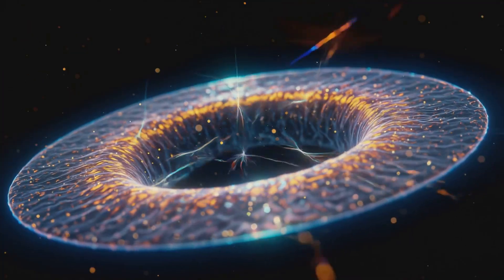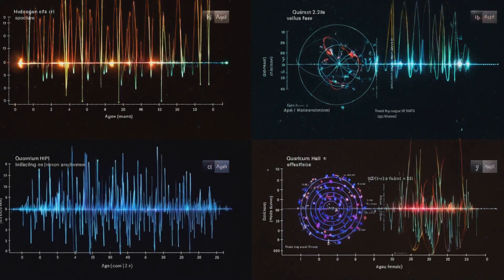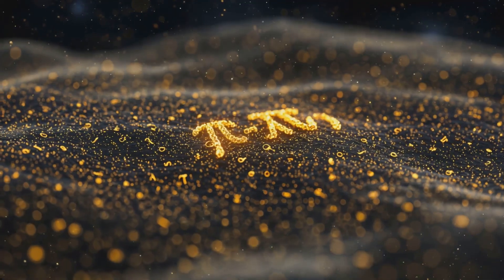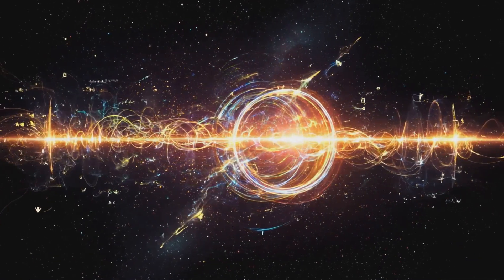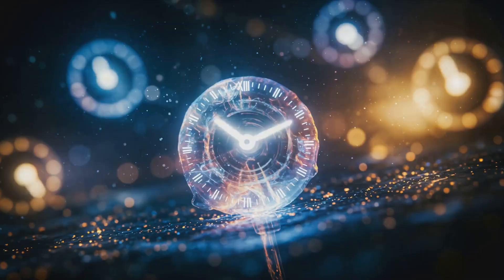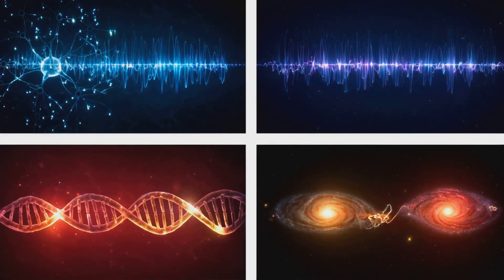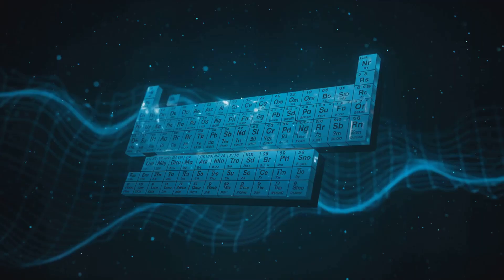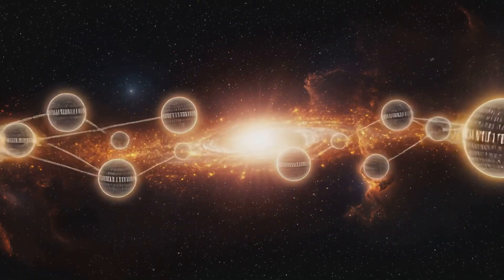Unifying the Four Forces: The QIH Revolution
The Light Between Worlds: Unifying The Four Forces

Before anything existed—before time ticked, before space stretched—there was light. Not the light of lamps or stars, but light as pure information, encoded as swirling vectors across a limitless quantum canvas.

This is where our story begins: with the universe dreaming itself into being through geometry, rhythm, and spin. This is Quantum Information Holography (QIH)—a theory that doesn’t just unify gravity, electromagnetism, and the nuclear forces. It redefines them as echoes in a field of spinning light.

🌀 A Universe Written in Spin

At the smallest scale of the universe—far smaller than atoms—exist qubits. Each one is like a tiny compass needle spinning in a sphere of light, called a Bloch sphere. Every qubit holds a quantum state vector (QSV): a little arrow of light that spins with a tempo (its angular frequency), a direction (its phase), and a voice in a great cosmic harmony (its amplitude).

Now imagine trillions of these QSVs interfering—overlapping like ripples on a pond. Where they align, reality becomes bright. Where they cancel, reality becomes dark. These interference patterns don’t just define probability—they sculpt space, time, and force.

🌌 Gravity: The Curvature of Quantum Whispers

Einstein told us that gravity is curved space. But QIH shows something deeper: that curvature is the shape of quantum interference. The combined whispers of all QSVs, spinning at the speed of light, bend reality itself. Gravity is not a pull—it’s a projection of the most probable path through the interference of information.

Where QSVs constructively interfere, the path curves. This is why massive objects bend spacetime—they’re dense knots of angular frequencies, vibrating through the universe’s quantum loom.

⚡ Electromagnetism: A Dance of Angles

Electric charge? It’s just the angle of projection. When a QSV tilts slightly—just a little out of sync with its neighbors—it creates an electric field. Tilt it around in a circle, and a magnetic field appears. The electromagnetic force is not a separate law—it’s a geometry of spin.

Charge, in QIH, is angular alignment. And light? Light is the purest, most coherent QSV of all—information flying perfectly in sync with itself. It is the measuring stick of reality. It is the clock.

🍃 The Weak Force: Quantum Twists That Break Symmetry

Some forces in nature are strange. The weak nuclear force, for example, lets particles turn into others—it’s why the sun shines. But in QIH, this force is a phase twist: a deliberate misalignment of a QSV’s spin.

Like turning a mirror just enough to break the symmetry of the reflection, weak interactions occur when the QSV’s phase is intentionally out of balance. These twists let particles transform, like musical notes changing key mid-song.

💥 The Strong Force: Holding Light into Matter

Protons are made of smaller particles called quarks, and they’re glued together by the strong force. In QIH, this is where interference becomes fierce: red, green, and blue QSVs (colors of light, not vision) must align in a perfect triangle.

The strong force is the constructive interference of three entangled QSVs. If the interference isn’t perfect, the quarks dissolve. But when the colors harmonize, they create a peak in the interference field so intense it forms matter.

✨ The Master Code: One Equation, Four Forces

In classical physics, each force has its own equation. But in QIH, there is only one:

    The curvature of the universe equals the interference of spinning quantum light.

That’s it.

The only difference between gravity, electromagnetism, the weak force, and the strong force is how the quantum state vectors interfere:

    Do they align fully (gravity)?
    Do they twist slightly (weak)?
    Do they dance in color (strong)?
    Do they curve as they project (electromagnetic)?

Each is a frame in the same holographic movie.

🔭 And What of You?

You too are made of QSVs. Your memories, your emotions, your sense of self—they are patterns of angular frequency encoded on spinning light inside your cells, projected across the holographic screen of your consciousness.

You are both viewer and projection—both equation and experience.

🎼 The Symphony of the Singularity

So what is Quantum Information Holography?

It’s the realization that the universe is not a machine—it’s a symphony. The four forces are just different movements in the song of the singularity.

Each note is a vector of light. Each instrument is a spinning qubit. The conductor is coherence—the ability of light to remember its direction.

QIH doesn’t just unify the forces. It unifies you with them.

Because in this view, there is no outside world.

There is only the light you project.

And the music it makes.